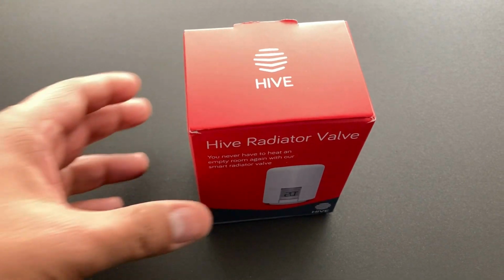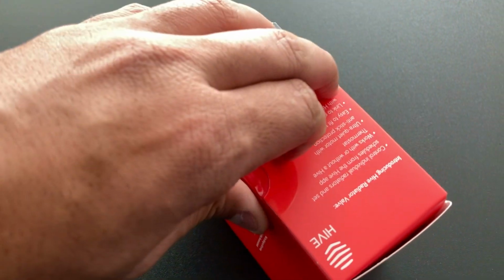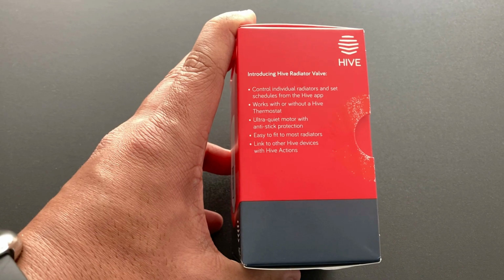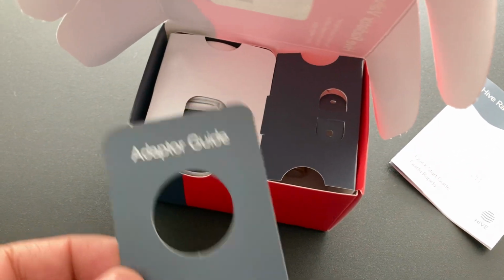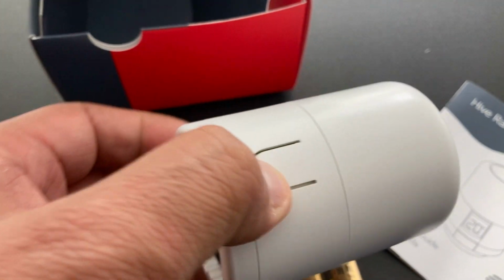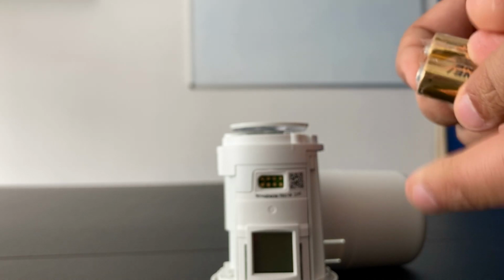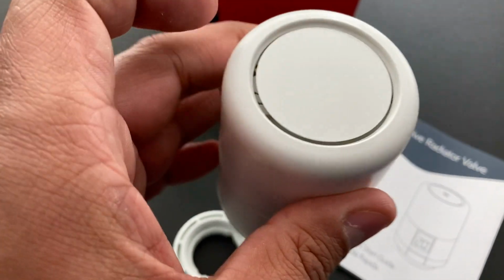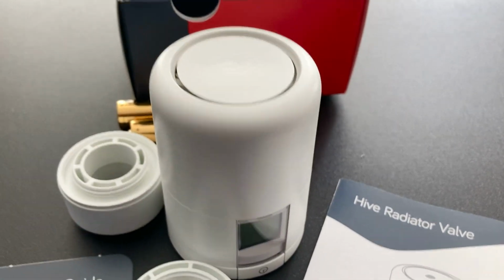Unboxing Hive Smart Radiator Valve